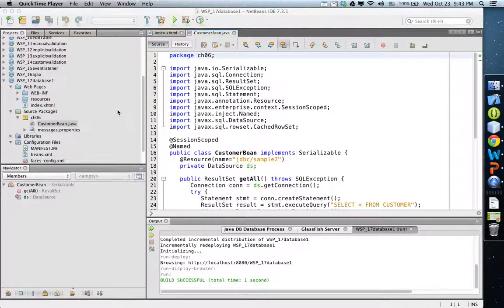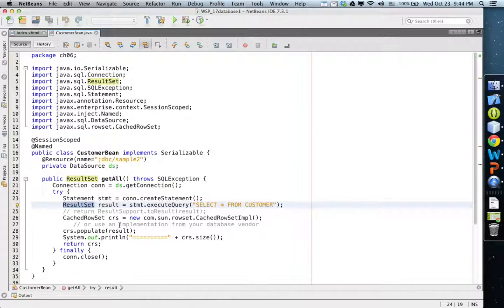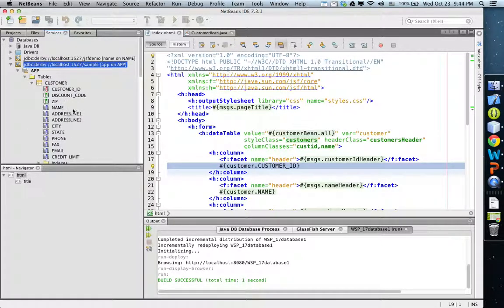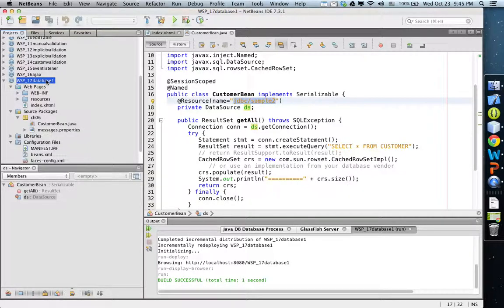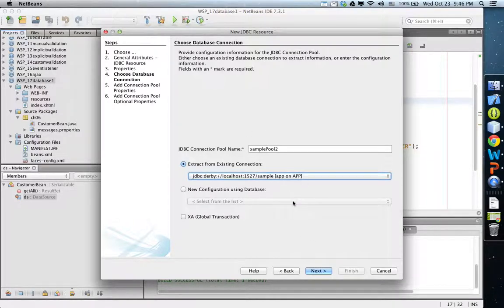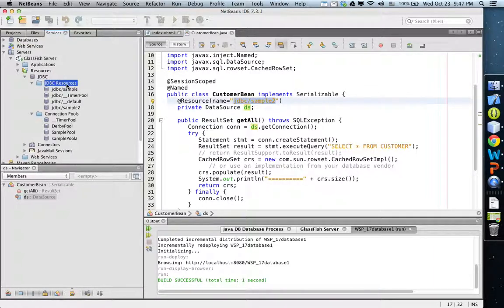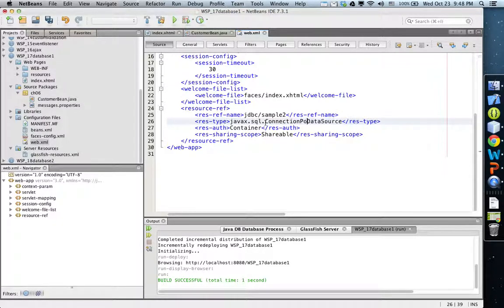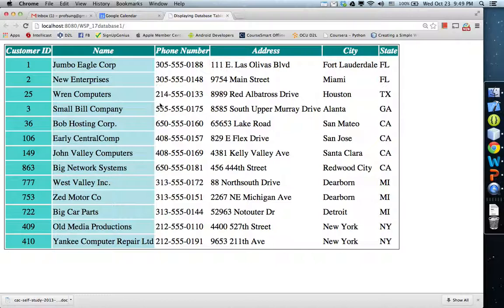JSF database access thru resource injection - demo 1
how to configure Glassfish and JavaDB connection pool for WSP17_database1 project